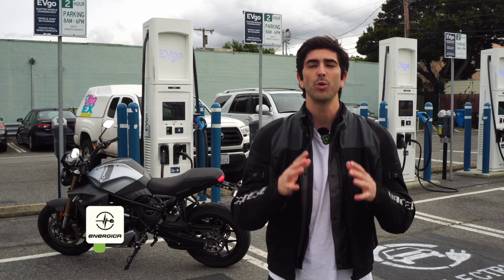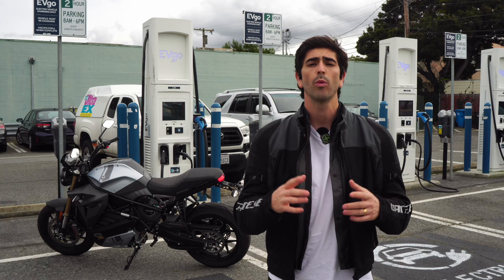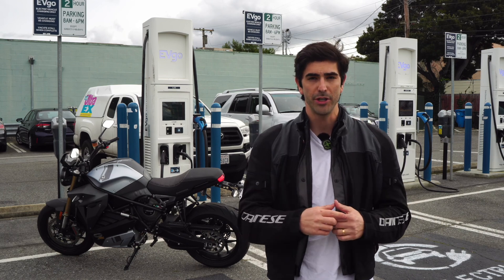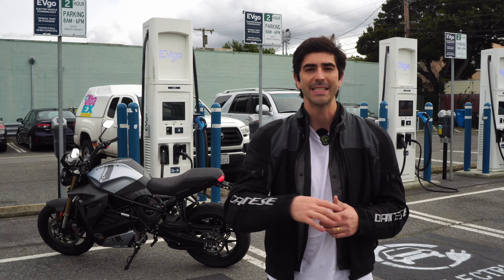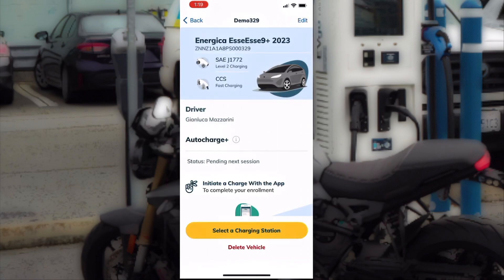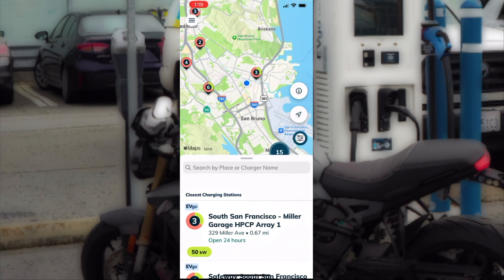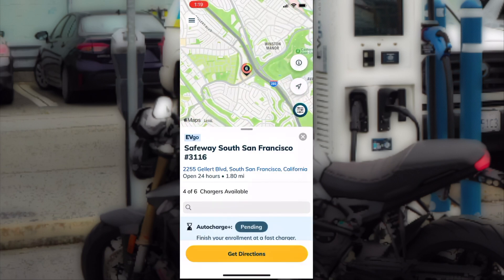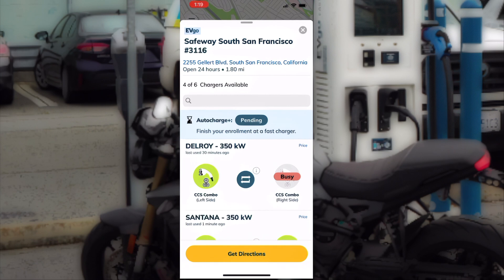Energica Garage Season 2 - Ep. 3, AutoCharge+ by Evgo (USA)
In this video, you can find out how to fast charge your Energica motorcycle using the AutoCharge+ feature by Evgo.

Energica Motor Company is the first Italian manufacturer of high-performing electric motorcycle and is the the only electric motorcycle manufacturer racing full-time against ICE motorcycles in MotoAmerica's Super Hooligan National Championship

Energica Motorcycles are on sale worldwide.